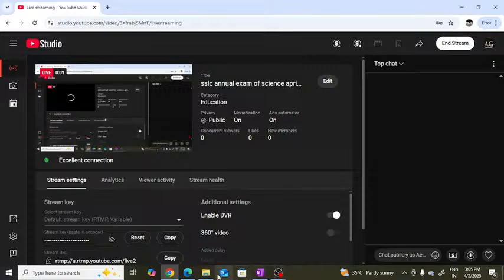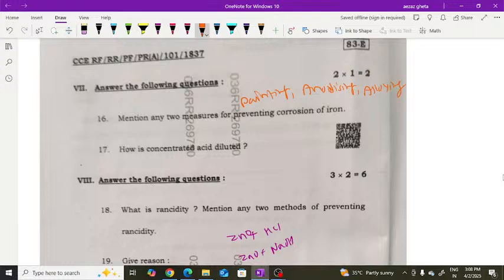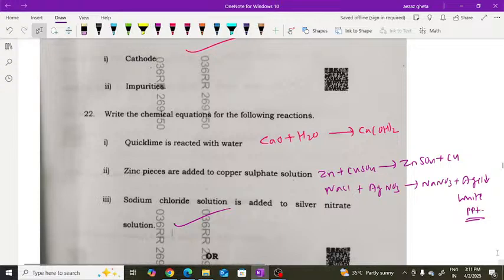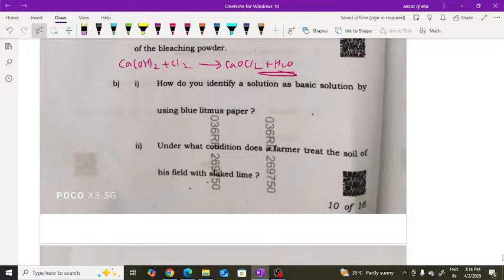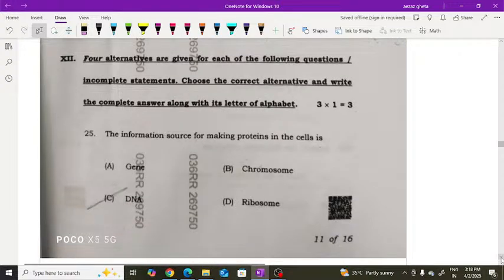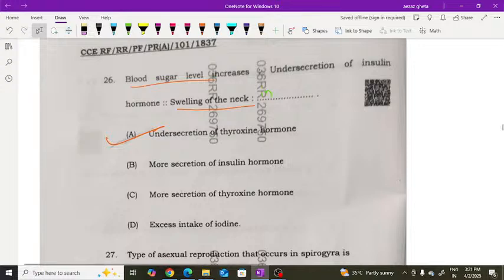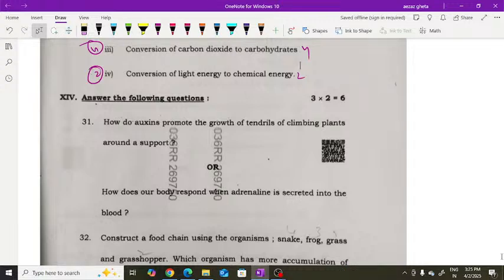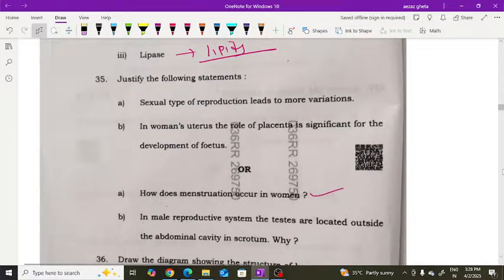sslc annual exam of science april 2025 key answers